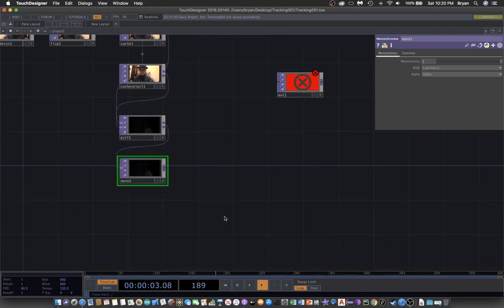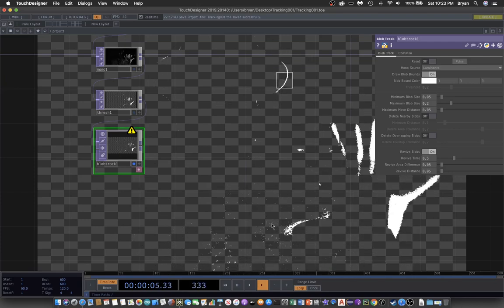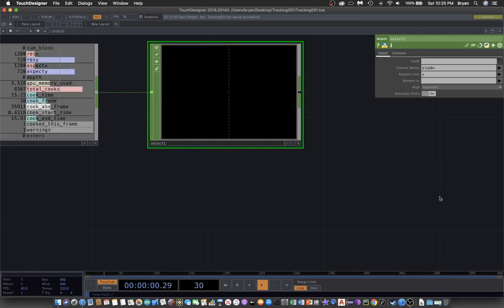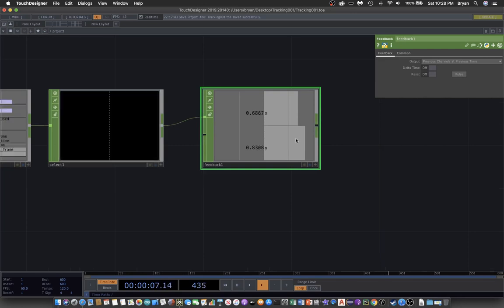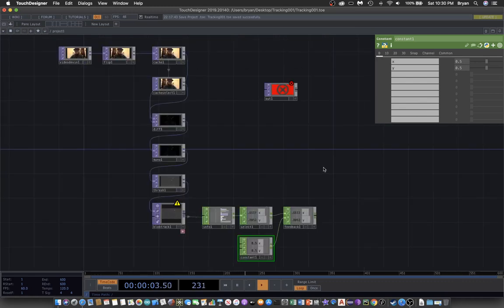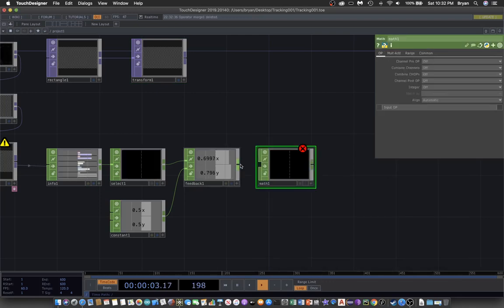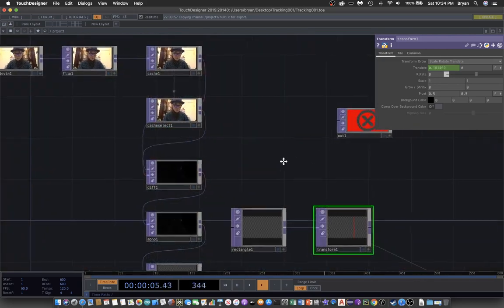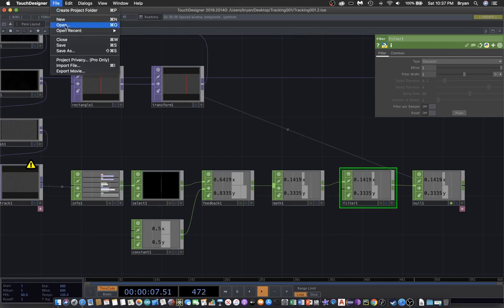Motion tracking exercise with TouchDesigner 1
The exercise uses the Blob Track object in TouchDesigner to track movement in front of the camera.